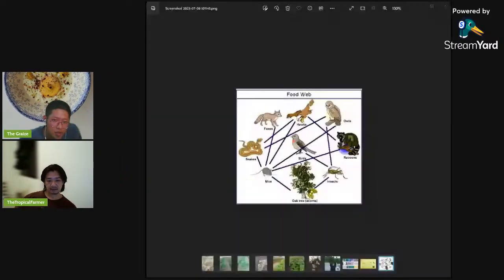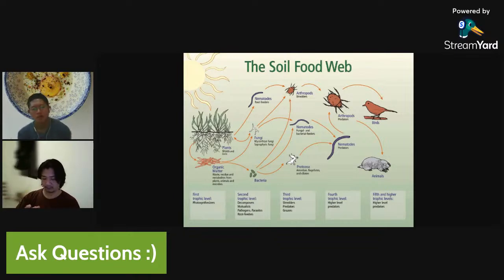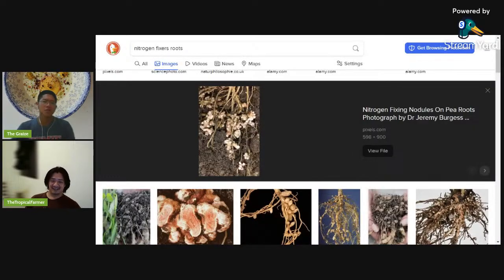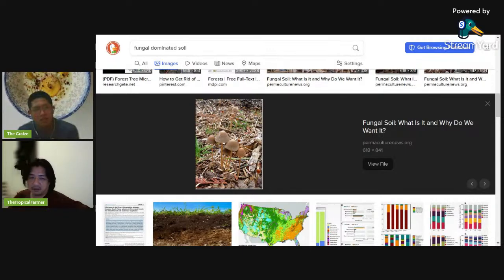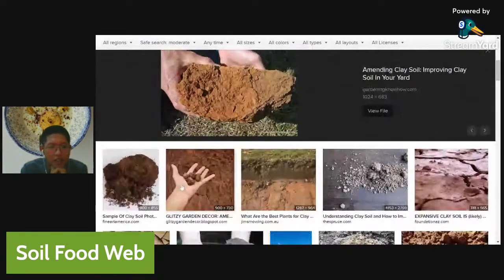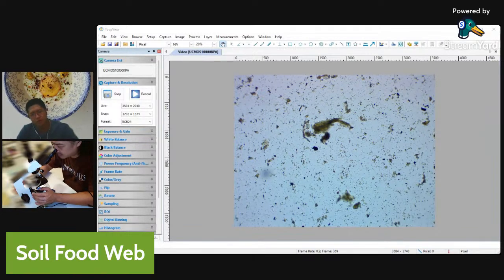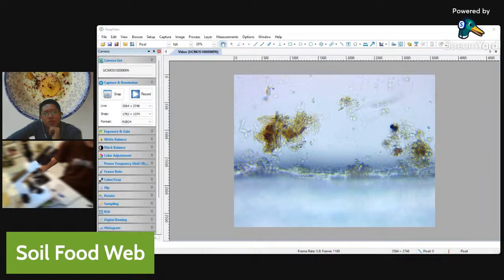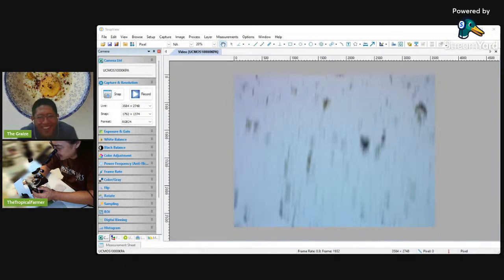Through The Lens - Soil Microbiology with The Tropical Farmer